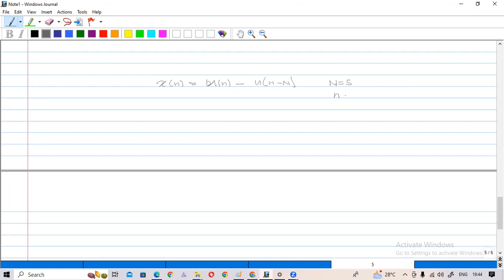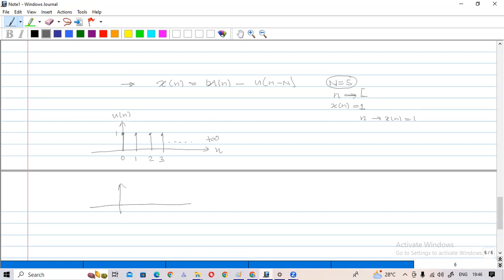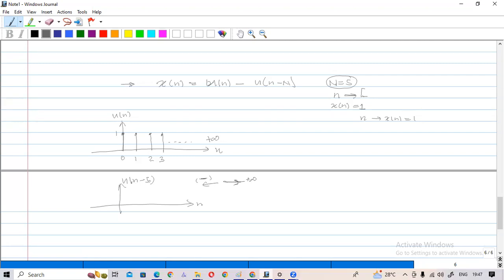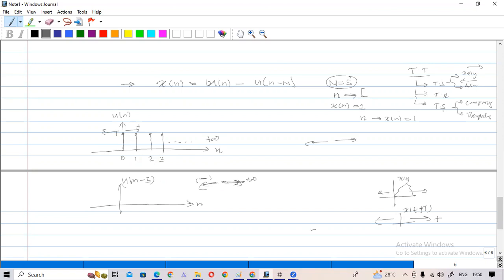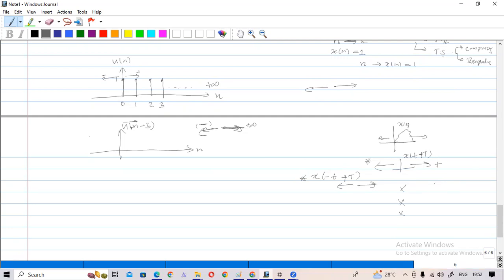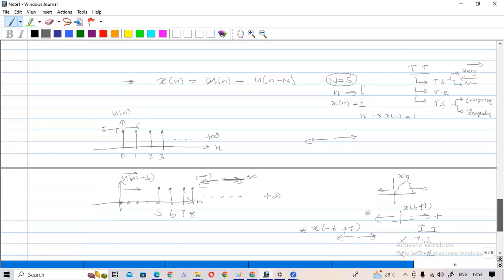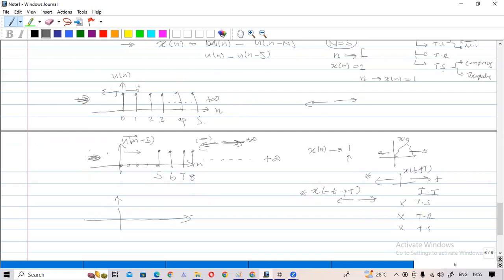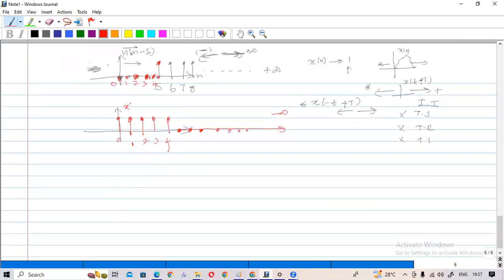DSP for tech Lecture 7 3